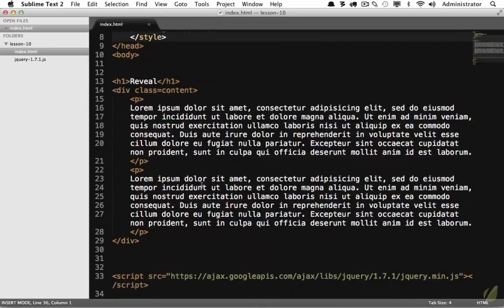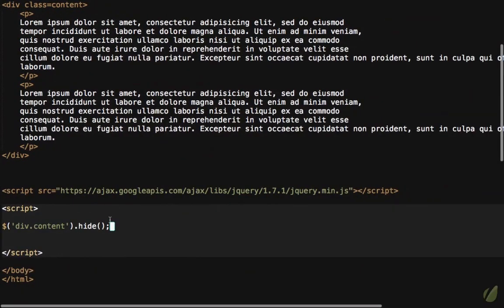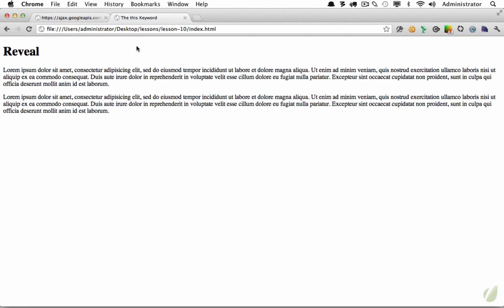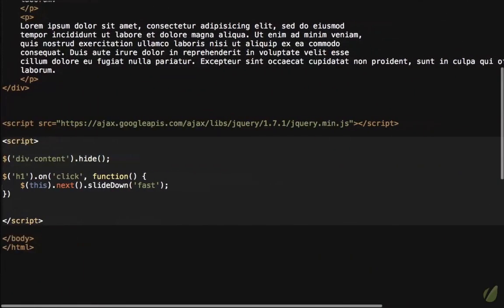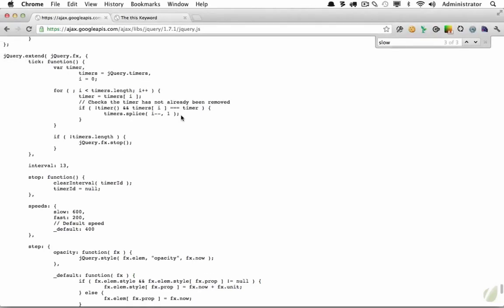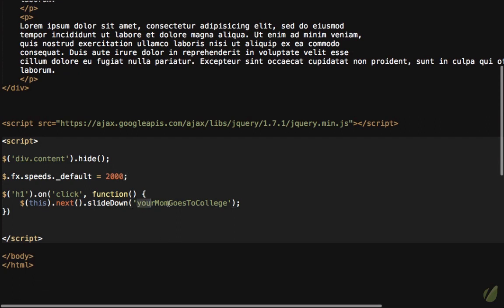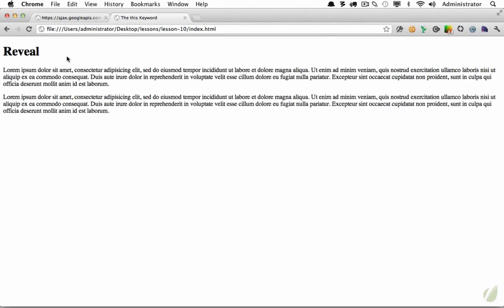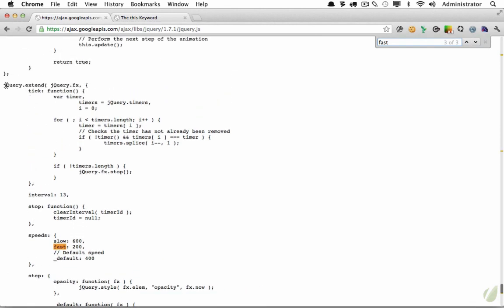10 Modifying Effect Speeds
Modifying Effect Speeds